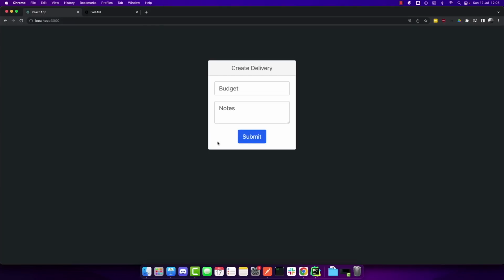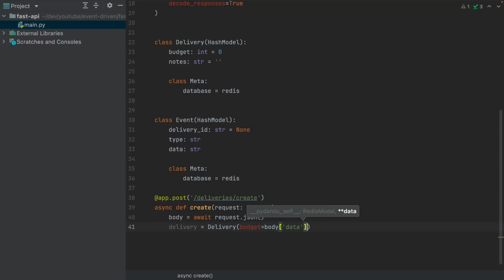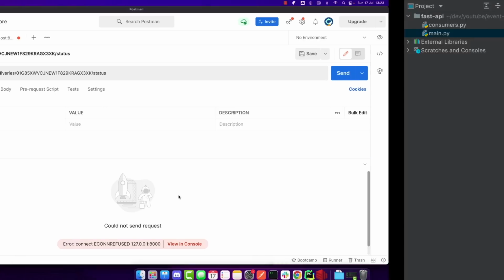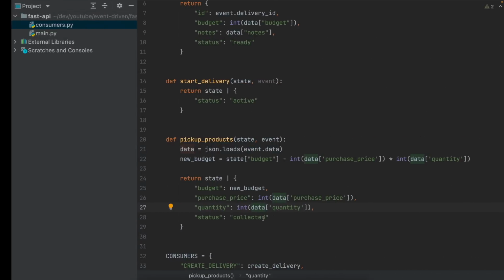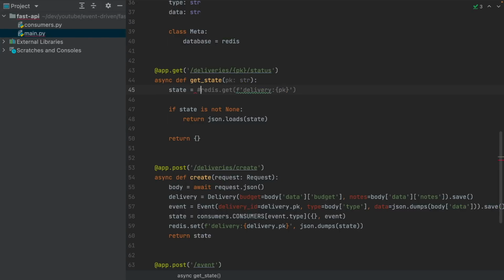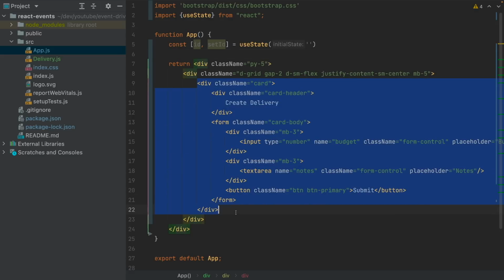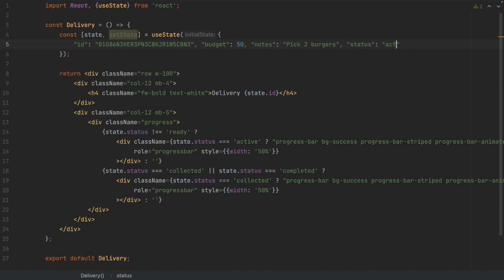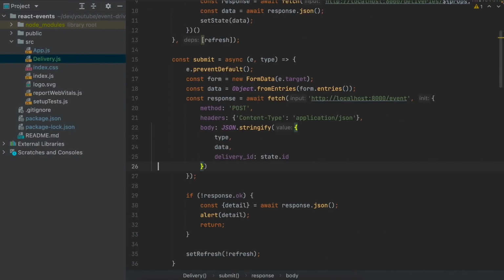Event-Driven Architecture with React and FastAPI – Full Course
Learn about event-driven architecture by building a real-world project using FastAPI, React, and Redis.

An event driven system is a common way to setup software. In event-driven architecture, event-handlers are registered for specific events. When an event occurs, the handlers are invoked.

⭐️ Course Contents ⭐️
⌨️ (0:00:00) Intro
⌨️ (0:04:30) Redis Database
⌨️ (0:07:06) FastAPI Setup
⌨️ (0:13:02) Create Delivery Endpoint
⌨️ (0:19:39) Building the State
⌨️ (0:24:34) State Endpoint
⌨️ (0:29:29) Dispatching Multiple Events
⌨️ (0:54:26) Building the State without Redis
⌨️ (1:04:33) Building the Frontend

👾 Raymond Odero
👾 Agustín Kussrow
👾 aldo ferretti
👾 Otis Morgan
👾 DeezMaster